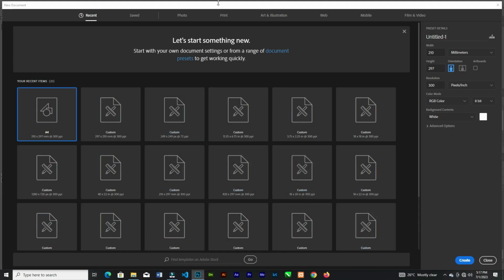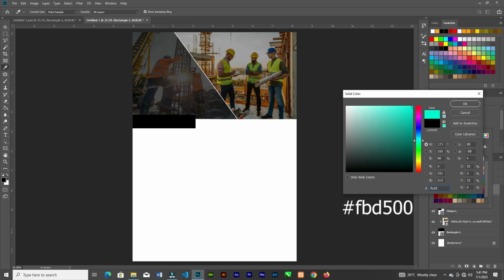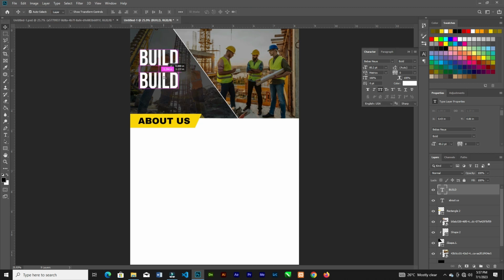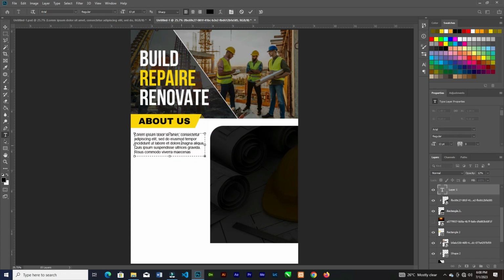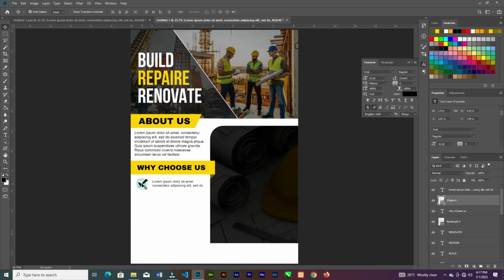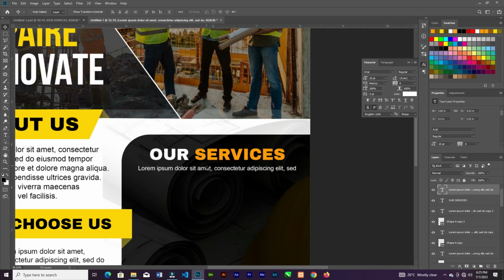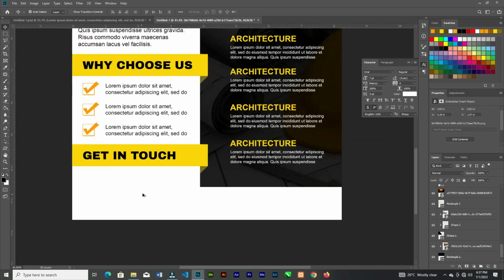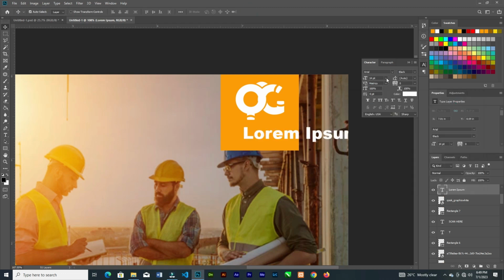Construction Agency Flyer Design in Photoshop